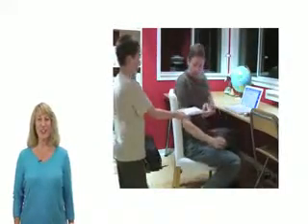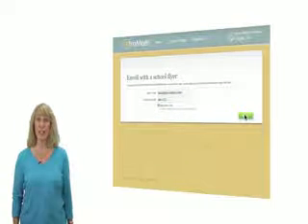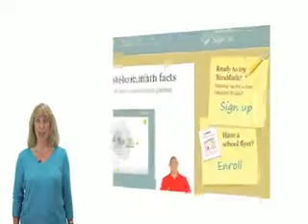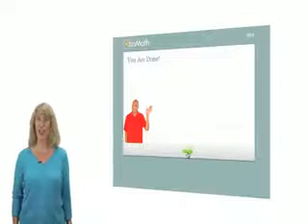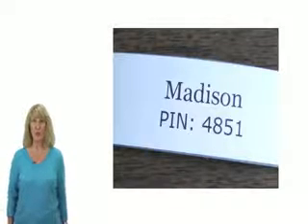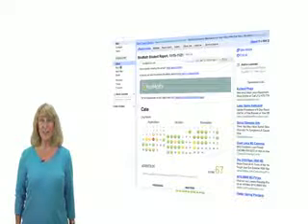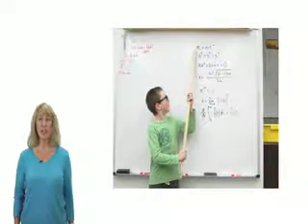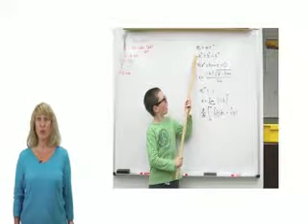Getting Started with XtraMath for Parents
TeacherTube User: Xtramath

Instructions on how parents can get started on XtraMath so their children can practice math facts on the computer.